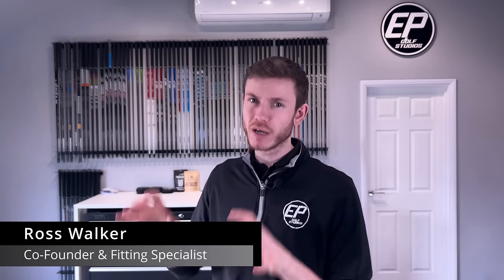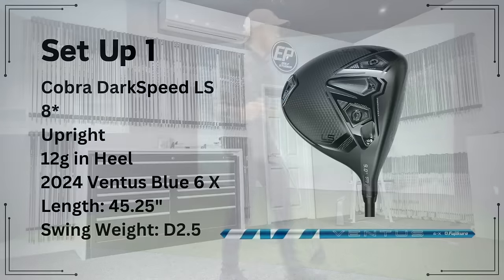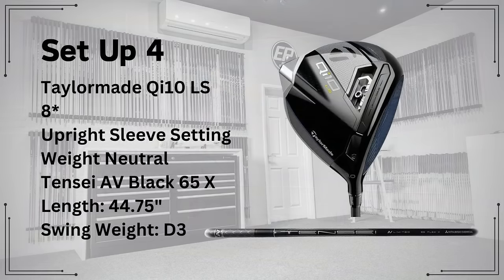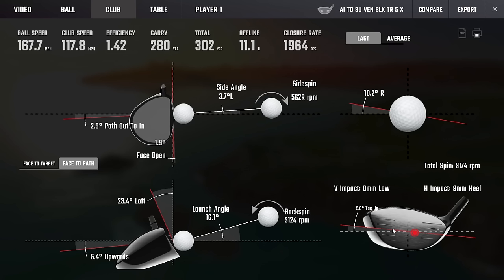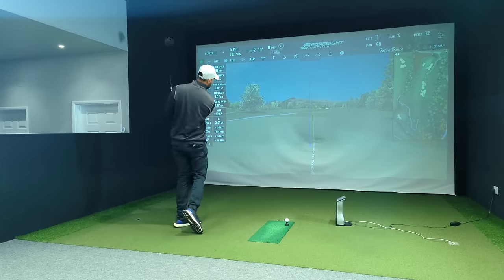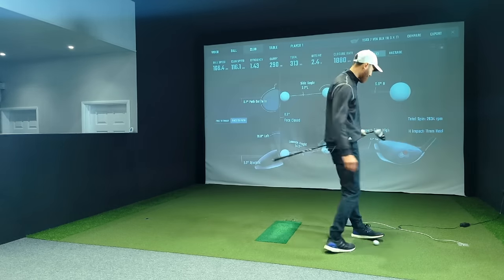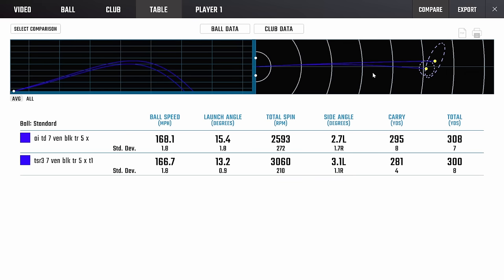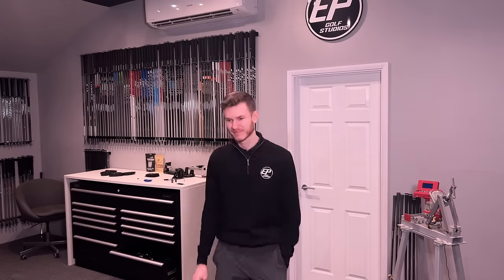TJ'S DRIVER FITTING! The Head SHOCKED US...But The Shaft Was Golden...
TJ is back this time for a full driver custom custom fitting! We test out some of the latest drivers like the Titleist TSR3, Cobra DarkSpeed LS, Callaway Ai Smoke Triple Diamond and the Taylormade Qi10 LS!

But which will come out on top??

Timecodes:

0:00 - Intro
0:51 - Initial Chat with TJ
2:15 - Basline Set with TJ's Driver
4:08 - DarkSpeed LS 8* / Ventus Blue 6 X
5:11 - DarkSpeed LS 7* / Ventus Blue 6 X
7:36 - Qi10 LS 8* / Tour AD VF 6 X
9:40 - Qi10 LS 8* / Tensei AV Black 65 X
11:30 - Ai Smoke Triple Diamond 8* / Ventus Black TR 5 X
15:35 - Ai Smoke Triple Diamond 7* / Ventus Black TR 5 X
17:26 - DarkSpeed LS 7* / Ventus TR Black 5 X
21:35 - TSR3 7* / Ventus Black TR 5 X
24:44 - Ai Smoke Triple Diamond 7* / Ventus TR Black 5 X
28:36 - Summary